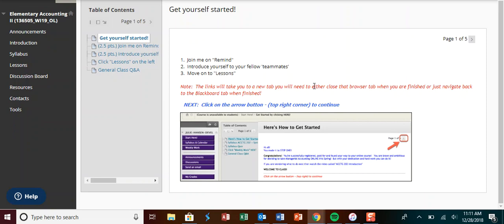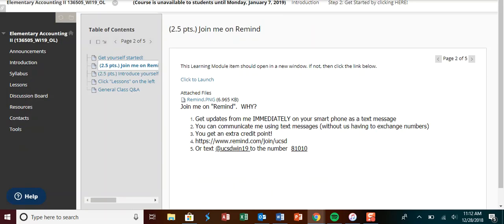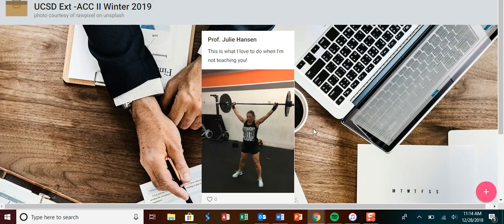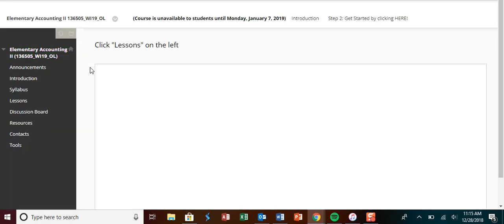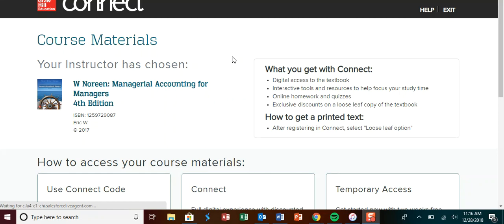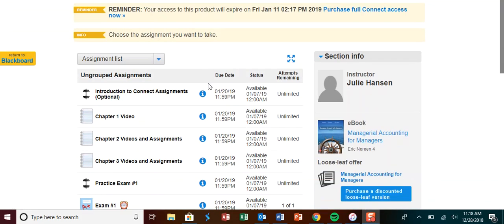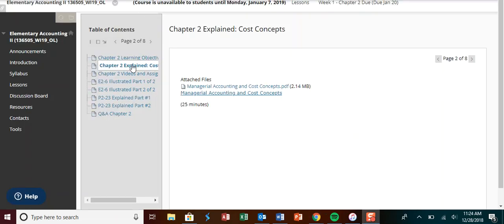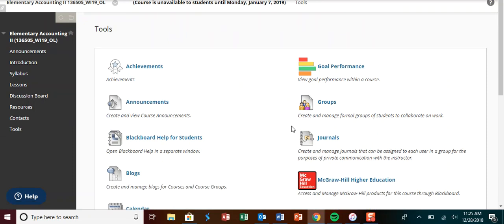UCSD Introduction Video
UCSD Elementary Accounting II